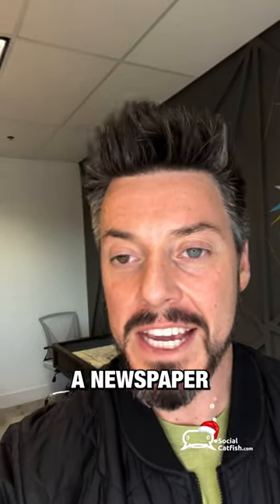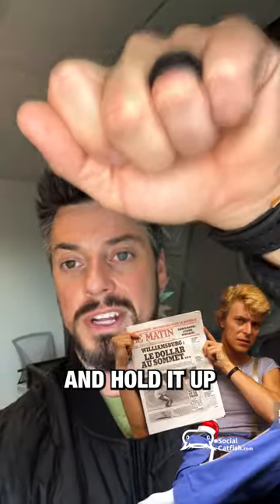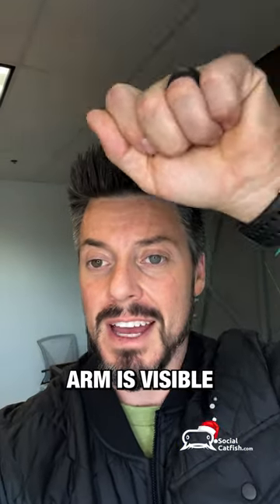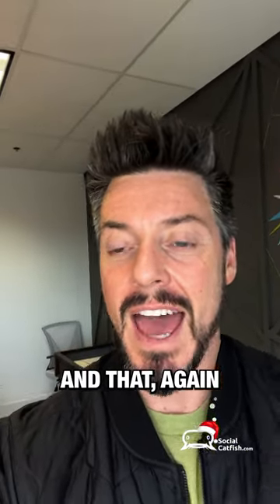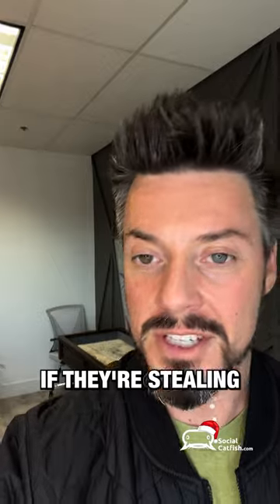How to verify pictures online! 🥸😇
Not sure the person you're talking to online is real? Find out today!

We help people find lost loved ones and verify if someone you've met online is who they say they are.

We’ve been featured in The Huffington Post, Tech.co, and have even been on the Australian TV show, A Current Affair, for the work that has come out of our site and the information we deliver.

🚨Follow Us For Latest Content!🚨